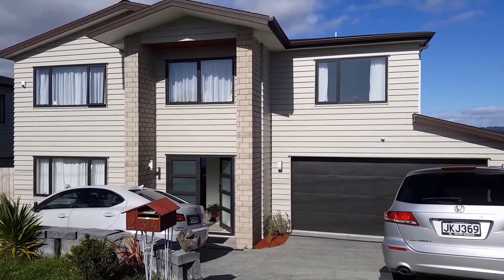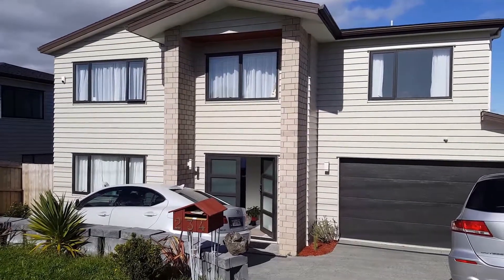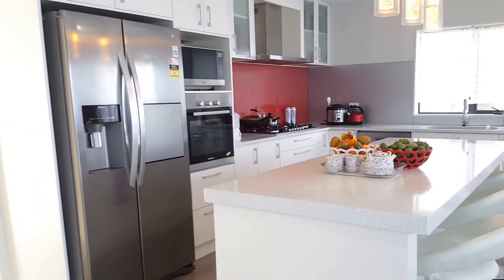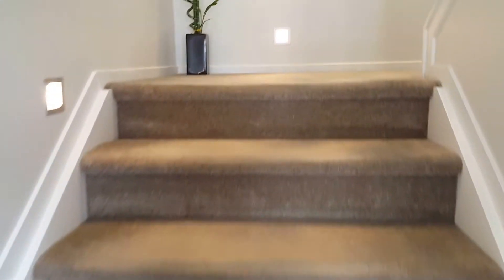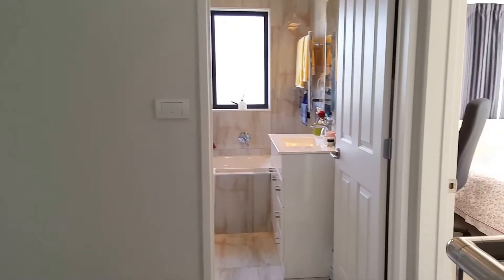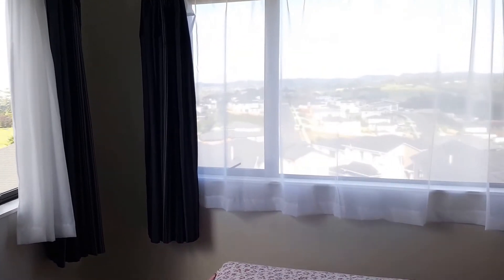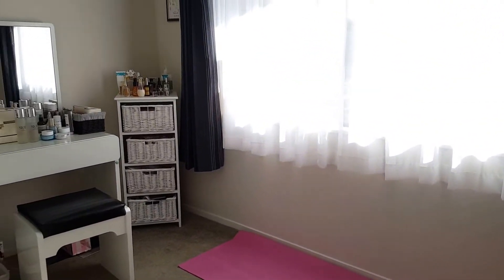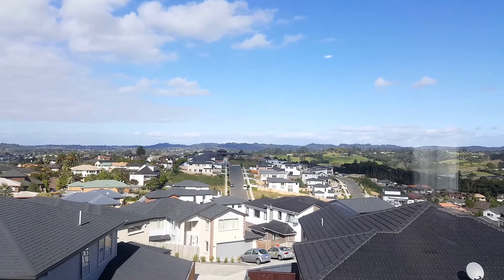House for Rent in Auckland 5BR/3BA by Auckland Property Management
for more information on Auckland Property Management Ltd. and if you need Auckland property management! to see another available house for rent in Auckland today. You can also call or visit our office at

This walkthrough tour of 234 Sturges Rd, Henderson, Auckland is brought to you by the industry leader in Auckland property management -- Auckland Property Management Ltd.! This beautiful house with five bedrooms and three bathrooms is one of our Auckland homes for rent. It has two levels and it is very spacious and sunny. This home is newly built and situated in a very quiet street. Inside features include: two separate living areas; a modern island kitchen; a roomy dining space; and a lovely deck for entertainment. All of the bedrooms are excellent in size and feature large windows that allow natural light to come in. The master bedroom boasts a walk-in wardrobe and an ensuite.

Want to live in one of our wonderful Auckland homes for rent? and call our professional Auckland property managers today! Know someone who might be interested in this house for rent in Auckland?

Experience working with a professional Auckland property manager with us at Auckland Property Management Ltd. -- Property Management Specialists! Learn more about us and our services or get to know more about the leading Auckland property manager